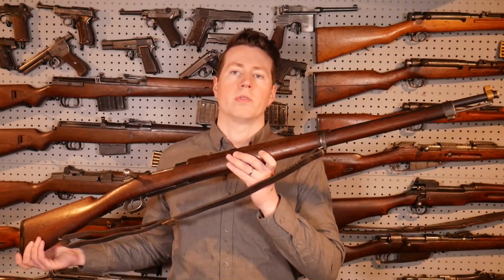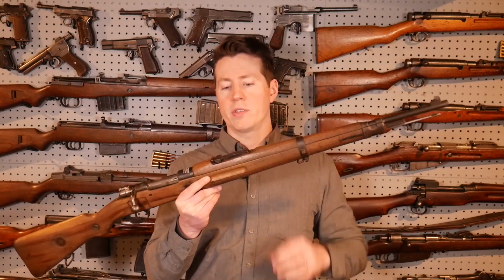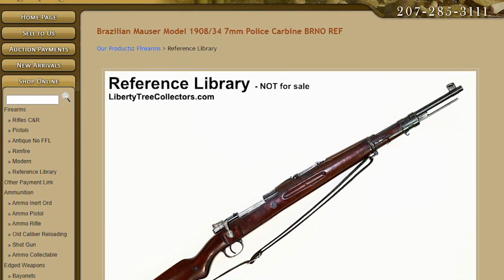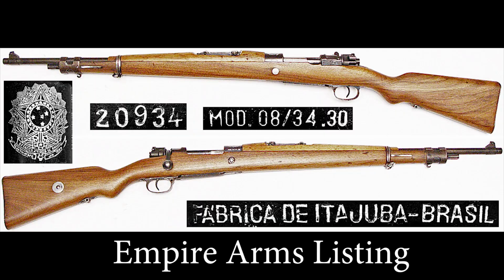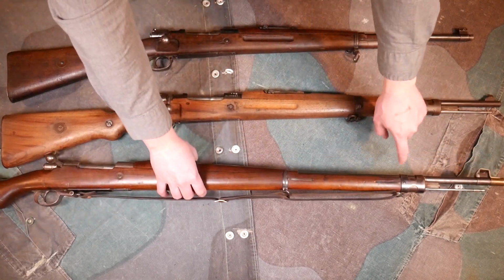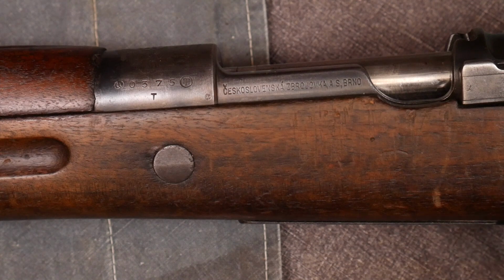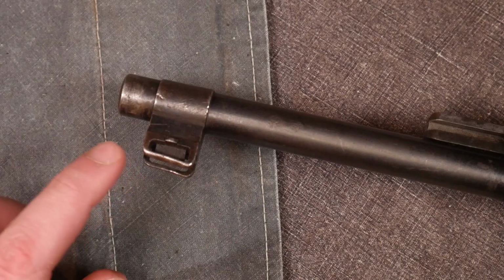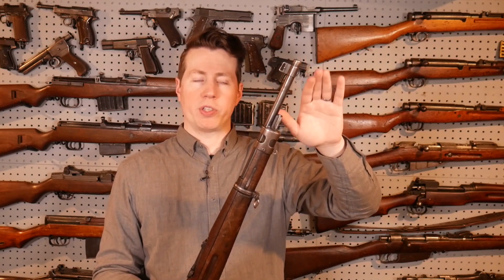Brazilian 1908/34 Mauser: A Good Rifle With Confusing History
Listen to our podcast on iTunes, Spotify, or whatever you prefer.